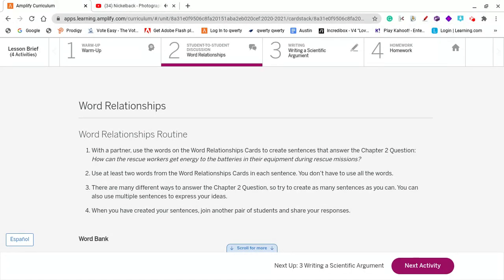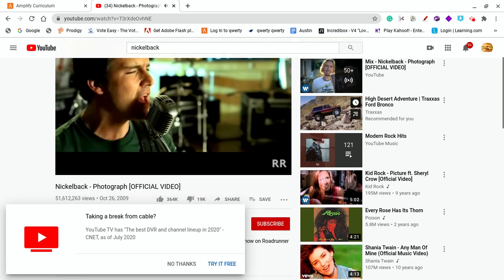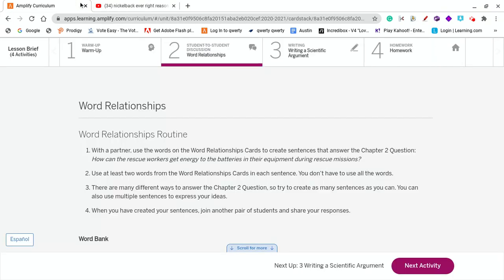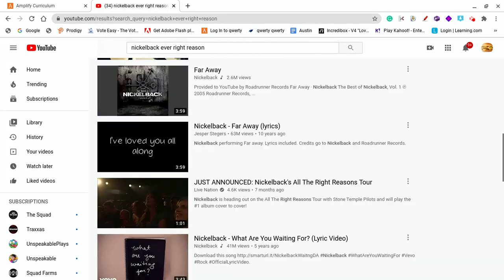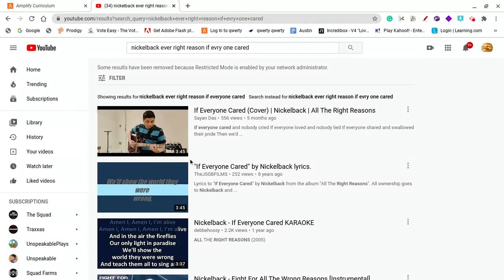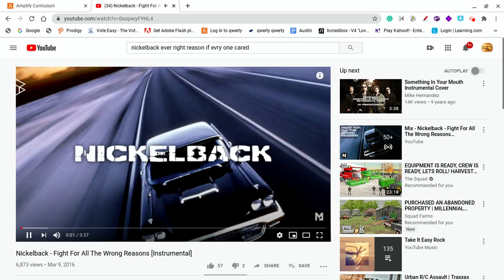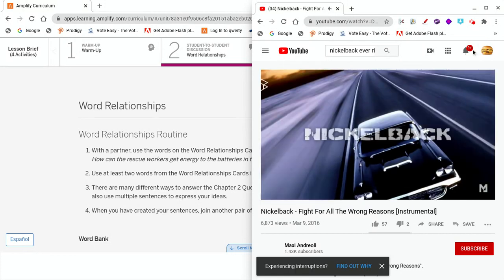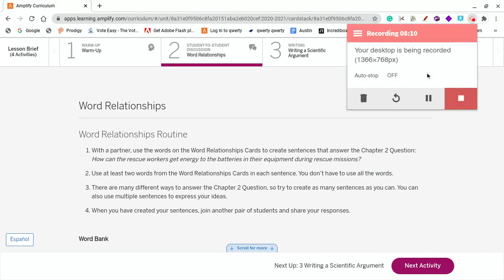Untitled: Sep 10, 2020 1:16 PM